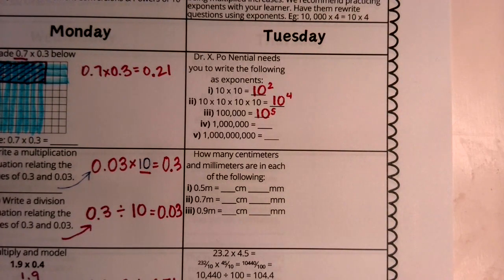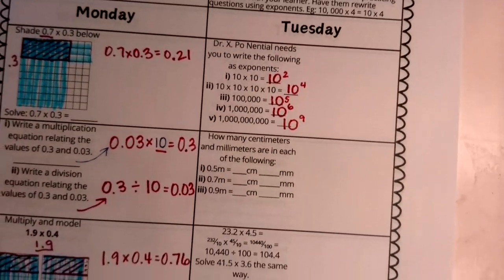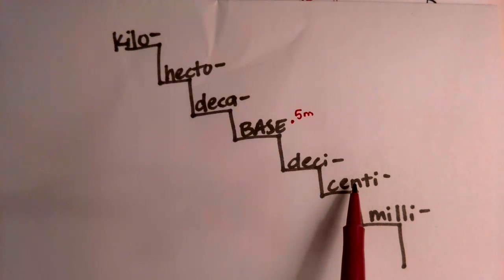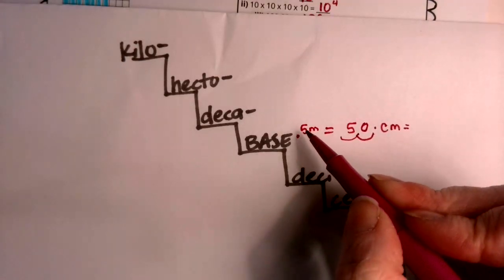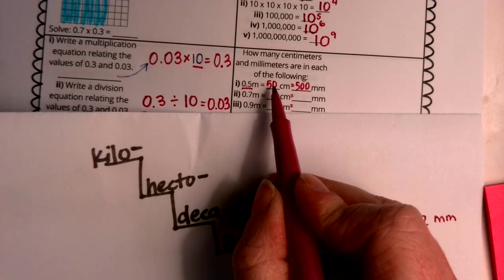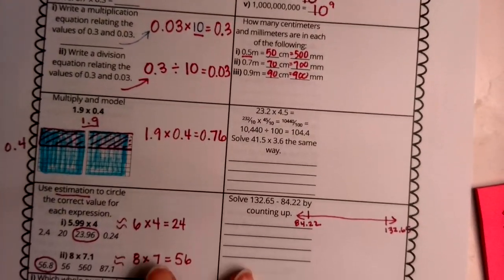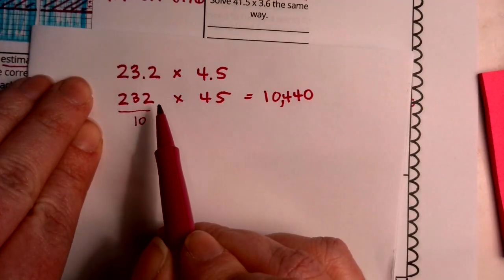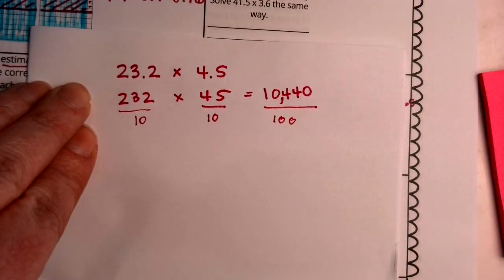Week 26 TUESDAY Spiral Review Illustrative Math Grade 5